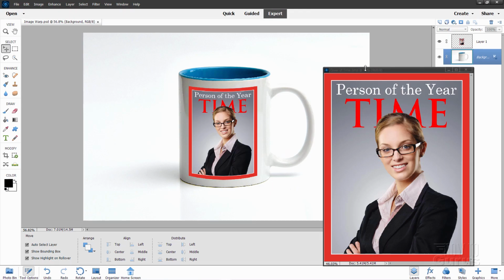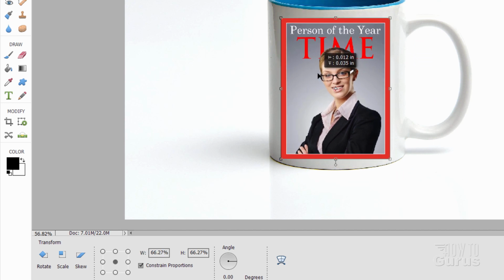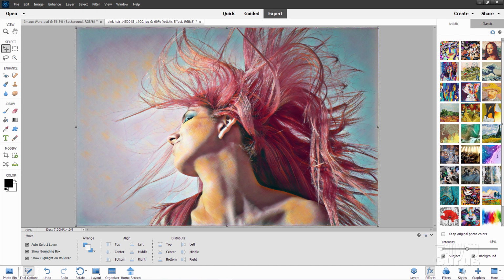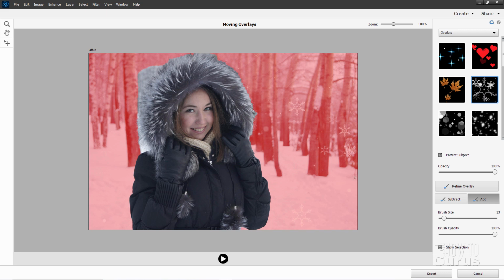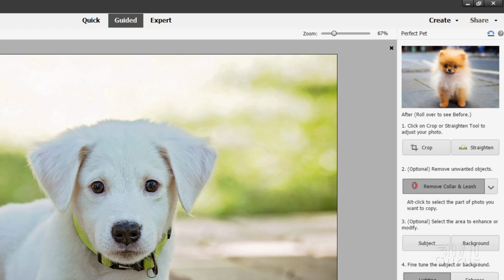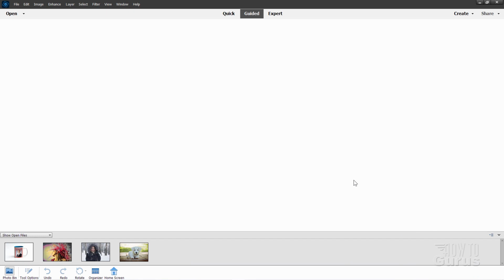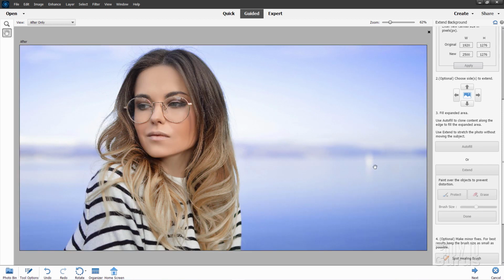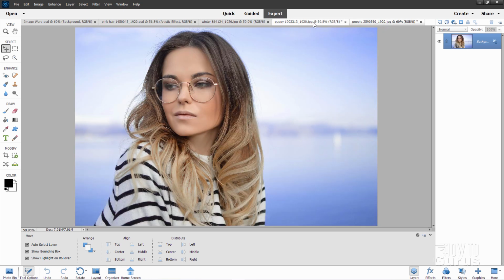Adobe Photoshop Elements 2022 Release New Features Review and Tutorial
Photoshop Elements 2022 Review What's New. Photoshop Elements 2022 Release Review New Features. I demonstrate the new features here in Photoshop Elements 2022 and show you why I like or dislike each of them. Including Photoshop Elements Image Zoom and Artistic Effects.

00:00 Photoshop Elements 2022 New Features
00:22 Image Warp
03:29 Artistic Effects
05:13 Moving Overlays
08:19 Perfect Pet
11:18 Extend Background
15:10 My final thoughts
15:52 Like Share Subscribe